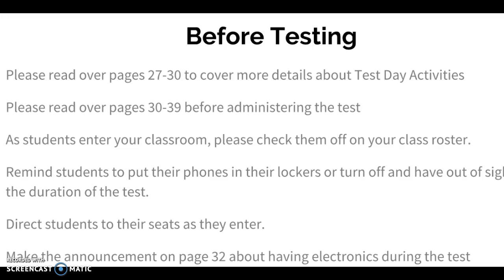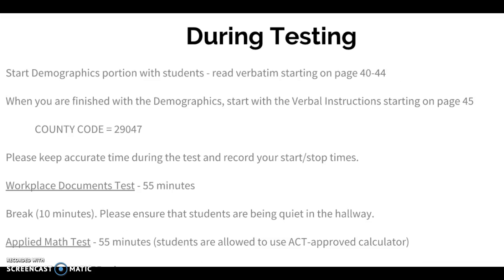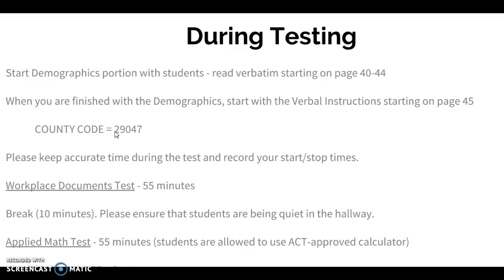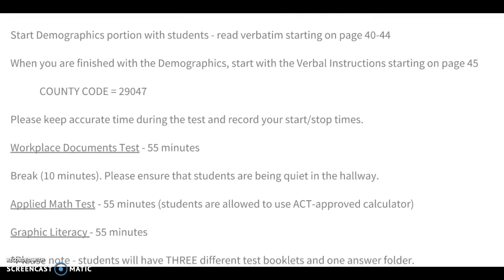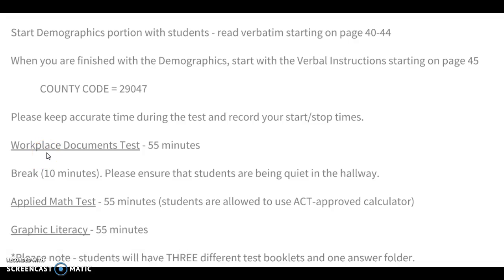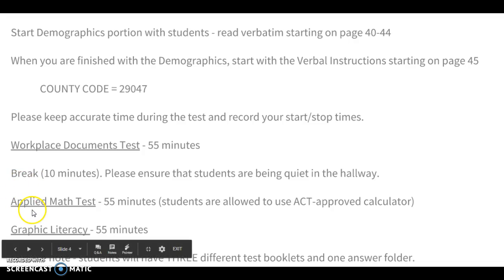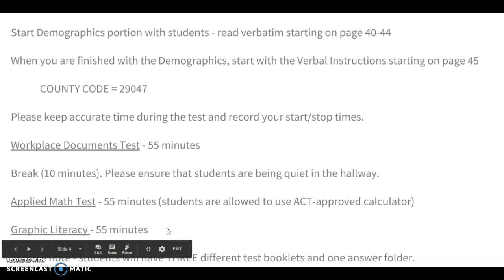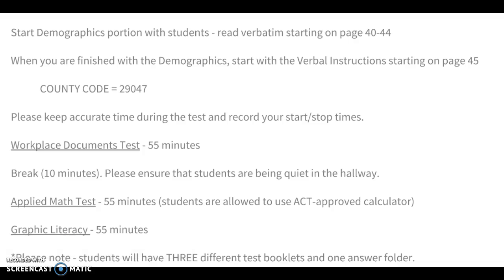ACT Workkeys Training